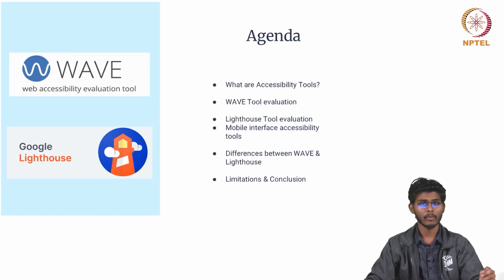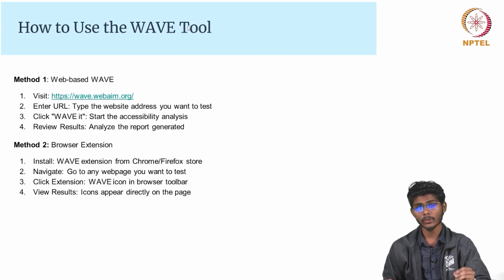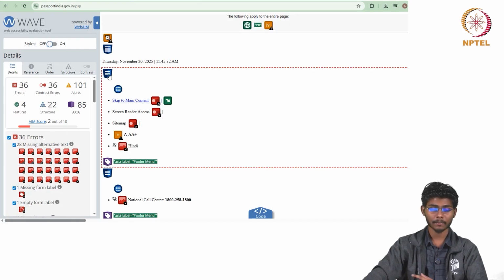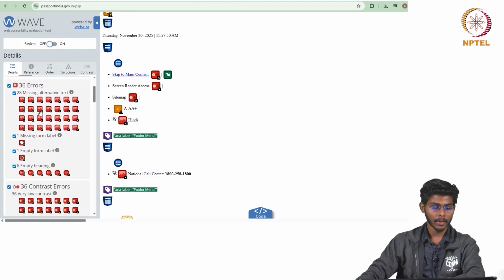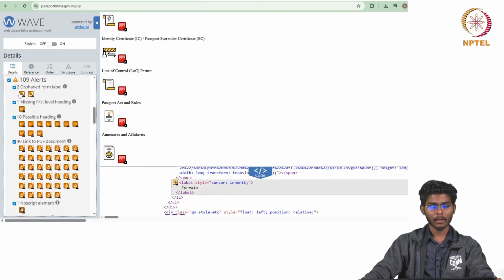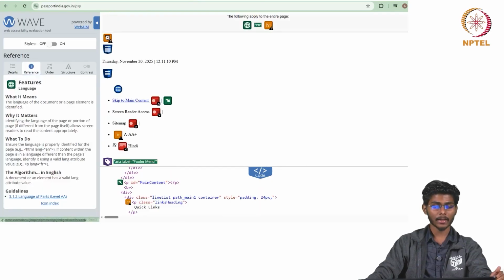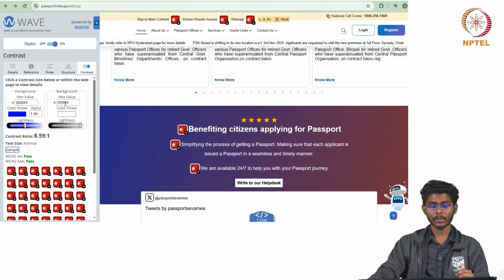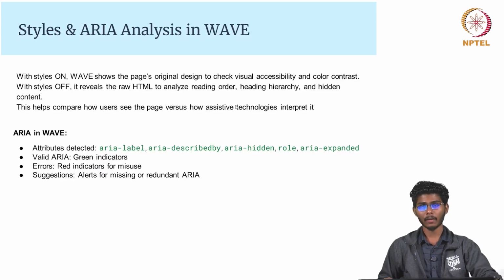Lec17: Evaluation Tools – Tutorial